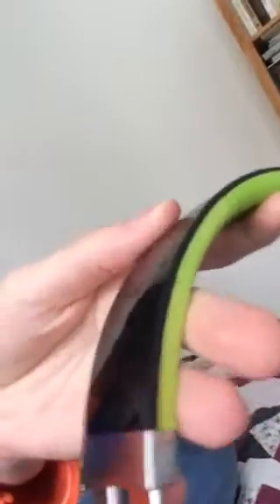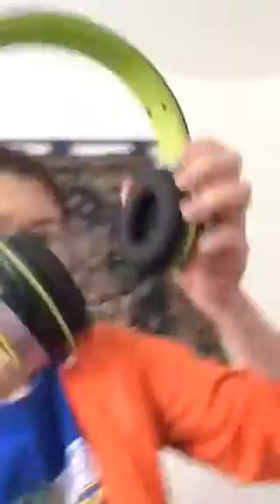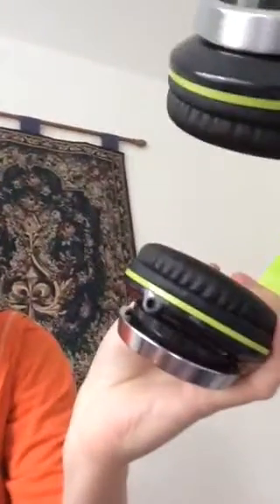Headphones Biensound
Video on great headphones to buy on Amazon. The video was actually recorded few weeks ago but I still enjoy the product.